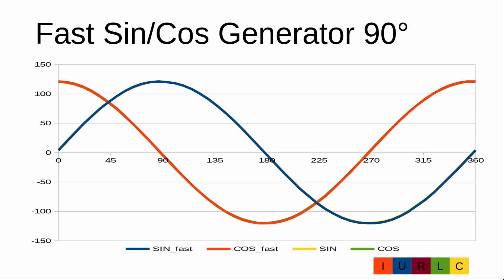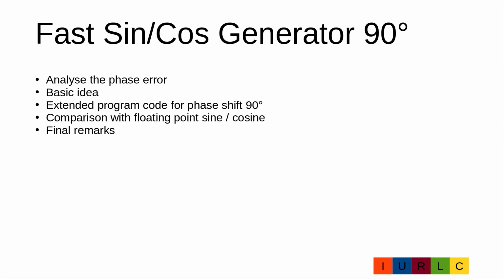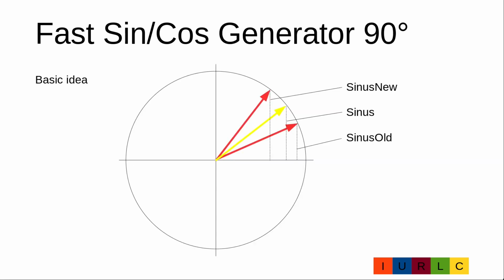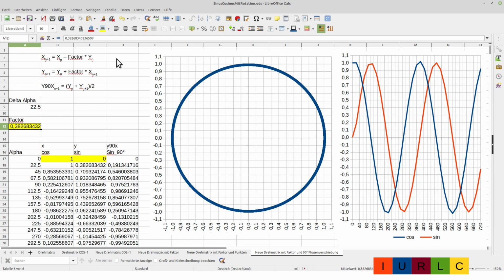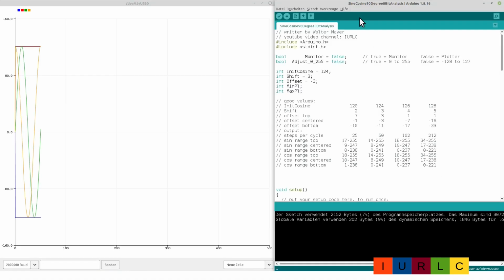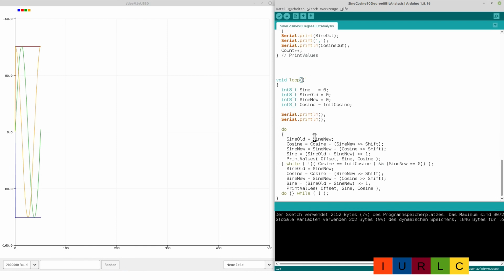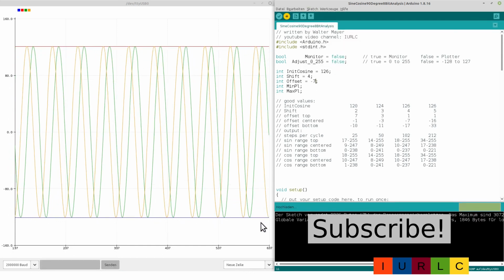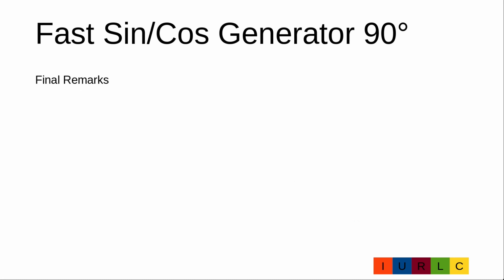018EN Fast 8-bit Sine-, Cosine-Generator with exact 90° Phaseshift in C/C++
The very fast algorithm for generating sine and cosine waves from video 017DE is extended so that the phase shift between sine and cosine always remains 90°. Only one additional shift operation and one additional addition is required. The sine/cosine generator, optimized for a 90° phase shift, now consists of 3 shift operations, 2 additions and one subtraction. The video shows the math behind it, simulations in a spreadsheet and the use on an Adruino. The software is written in C/C++.

0:00 Introduction
1:30 content
1:51 Analyse phase error
3:02 Basic idea to solve the problem
3:42 Extended program code for phase shift 90°
4:26 Simulation spreadsheet
5:56 C code for the advanced algorithm
6:21 Source code in the video description and what to change
6:54 Analysis program on Arduino - program description
8:09 Analysis program on Arduino - program execution
9:33 Comparison with floating point sine / cosine
10:49 Final remarks

// written by Walter Mayer
// youtube video channel: IURLC
include Arduino.h // see video @ 6:21 for details
include stdint.h // see video @ 6:21 for details

bool       Monitor = false;      // true = Monitor     false = Plotter
bool  Adjust_0_255 = false;      // true = 0 to 255    false = -128 to 127

int InitCosine = 124;
int Shift = 3;
int Offset = -3;
int MinPl;
int MaxPl;

// good values:
// InitCosine               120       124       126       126
// Shift                      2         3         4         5
// offset top                 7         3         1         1
// offset centered           -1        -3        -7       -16
// offset bottom            -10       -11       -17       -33
// output:
// steps per cycle           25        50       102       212
// sin range top         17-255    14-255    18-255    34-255
// sin range centered     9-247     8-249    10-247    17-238
// sin range bottom       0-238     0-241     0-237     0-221
// cos range top         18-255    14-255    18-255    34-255
// cos range centered    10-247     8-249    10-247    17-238
// cos range bottom       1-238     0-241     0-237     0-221

void setup()
  // put your setup code here, to run once:
  Serial.begin(2000000);
  if (Adjust_0_255)
    MinPl = 8;
    MaxPl = 250;
  else
    MinPl = -121;
    MaxPl = 121;
  if (!Monitor)
  { // to indicate begin of wave
} // setup ()

void PrintValues( signed int Offset, signed int Sine, signed int Cosine )

  if (FirstCall)
    FirstCall = false;
    if (Adjust_0_255)
      MinS = 128;
      MaxS = 128;
      MinC = 128;
      MaxC = 128;

  SineOut = Sine + Offset;
  CosineOut = Cosine + Offset;
  if (SineOut LOWERTHAN MinS) MinS = SineOut;         // see video @ 6:21 for details
  if (SineOut BIGGERTHAN MaxS) MaxS = SineOut;        // see video @ 6:21 for details
  if (CosineOut LOWERTHAN MinC) MinC = CosineOut;     // see video @ 6:21 for details
  if (CosineOut BIGGERTHAN MaxC) MaxC = CosineOut;    // see video @ 6:21 for details
} // PrintValues

void loop()
  int8_t Sine   = 0;
  int8_t SineOld = 0;
  int8_t SineNew = 0;
  int8_t Cosine = InitCosine;

  Serial.println();
  Serial.println();

  do
    SineOld = SineNew;
    Cosine = Cosine - (SineNew SHIFTRIGHT Shift);      // see video @ 6:21 for details
    SineNew = SineNew + (Cosine SHIFTRIGHT Shift);     // see video @ 6:21 for details
    Sine = (SineOld + SineNew) SHIFTRIGHT 1;           // see video @ 6:21 for details
    PrintValues( Offset, Sine, Cosine );
  } while ( !(( Cosine == InitCosine ) && (SineNew == 0)) );
    SineOld = SineNew;